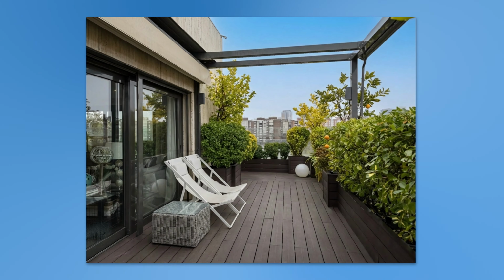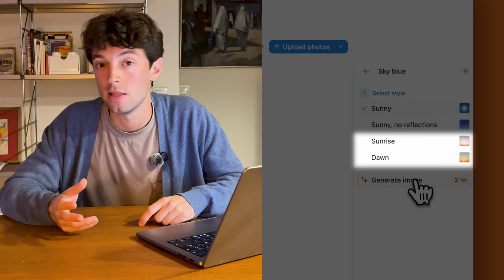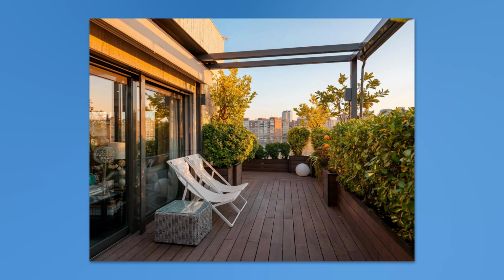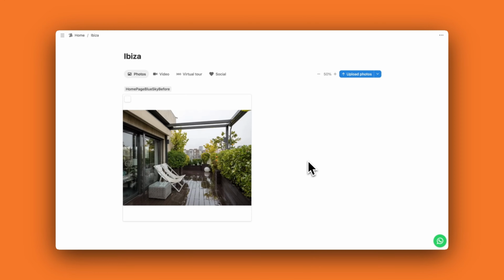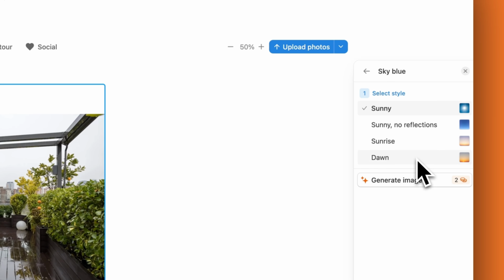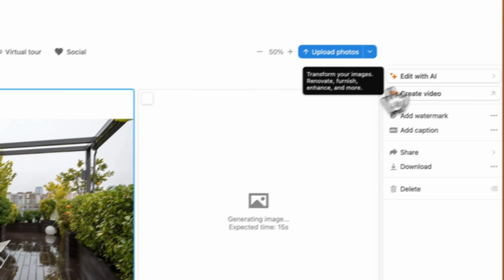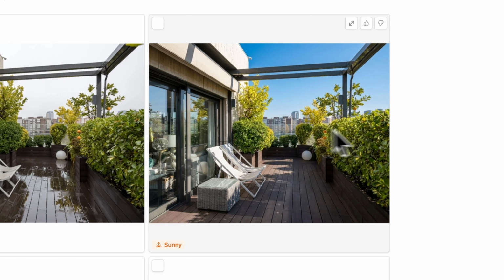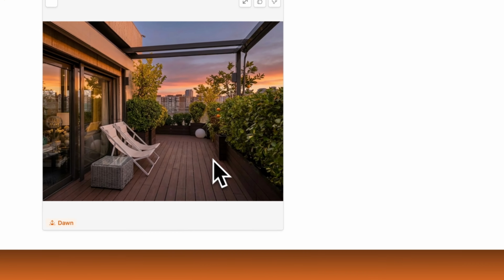Control Blue Sky in Real Estate Photos | Pedra AI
In real estate marketing, there’s a fine line between enhancing a photo and creating unrealistic expectations.

With Pedra’s new Sky Control feature, you can choose exactly how blue skies appear in your listing photos, without automatically adding artificial sunlight or reflections.

Select between:
☀️ Sunny
☀️ Sunny (No Reflections)
🌅 Sunrise
🌄 Dawn

Match the sky to the real orientation of the property and maintain full credibility in your marketing.

More realism = more trust.
More trust = more showings.
More showings = more closings.